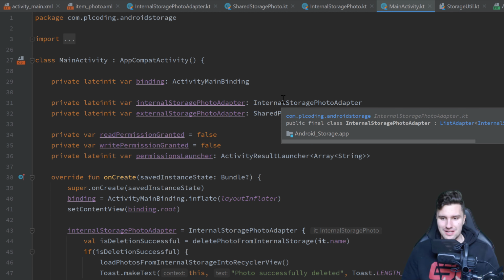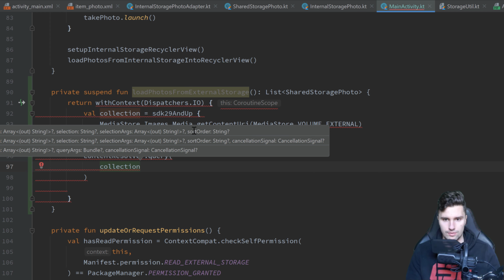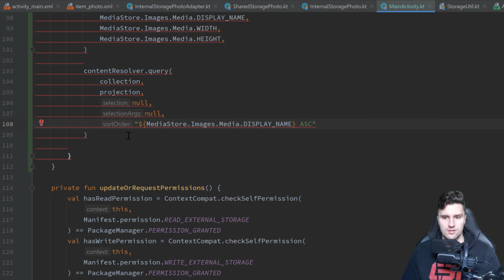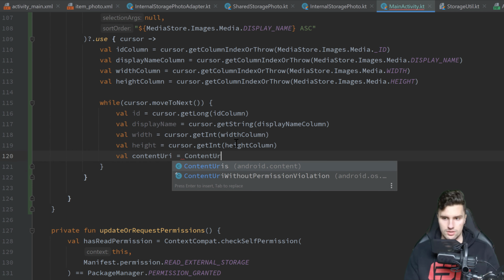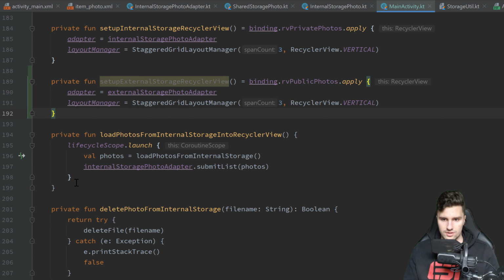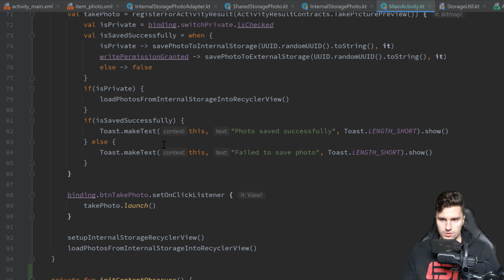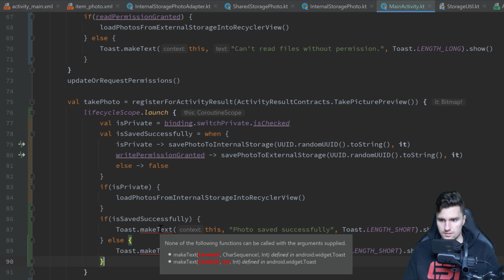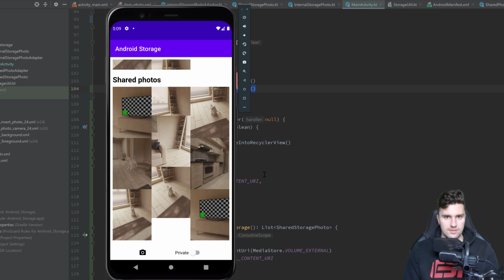Loading Files From External / Scoped Storage - Android Studio Tutorial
In this video you will learn how we can load photos from external storage into our RecyclerView.